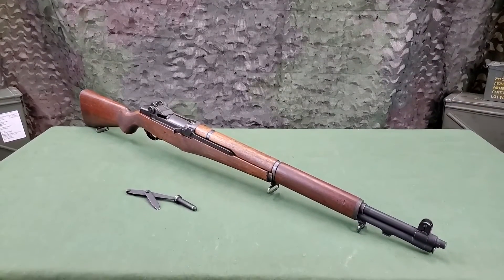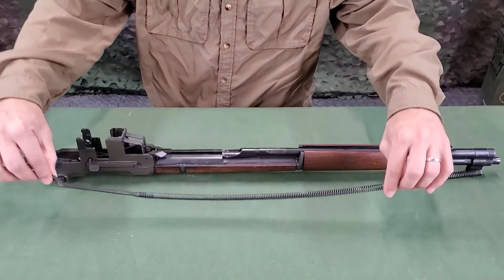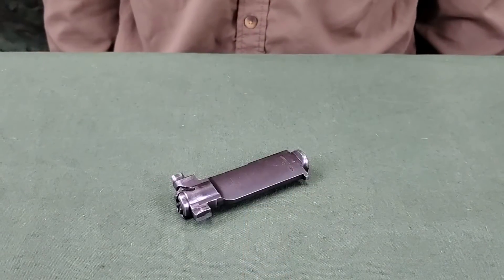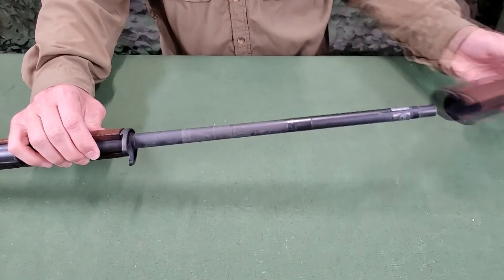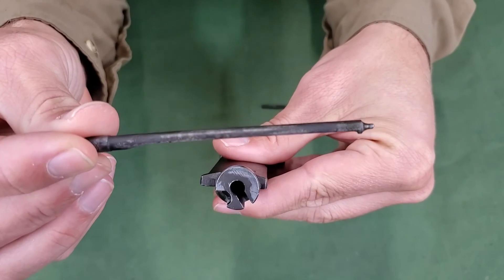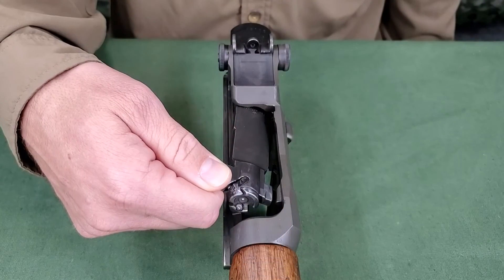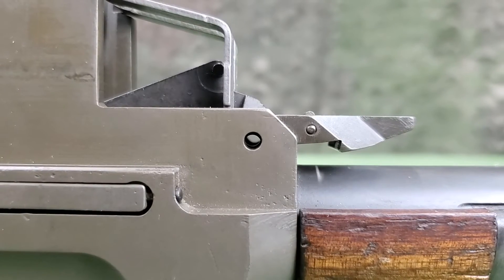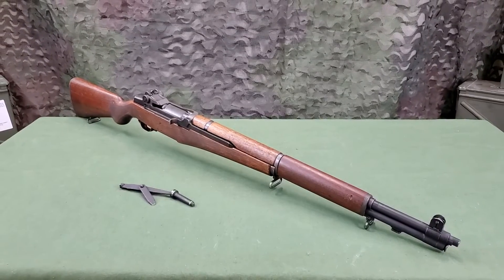M1 Rifle (Garand) Field Strip (TF 8-02)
This training film covers a field strip of the US Rifle, Caliber .30, M1 (Garand) per FM 23-5.

For more information this and other historical firearms, head on over

Chapters:
00:00 Intro
01:08 Three Main Group Disassembly
02:15 Barrel and Receiver Group Disassembly
04:39 Bolt Disassembly
05:59 Gas Cylinder Disassembly
07:34 Assembly
09:13 Bolt Assembly
15:26 Function Check